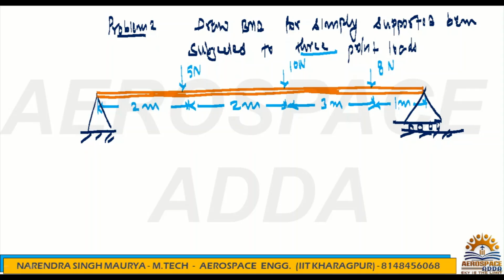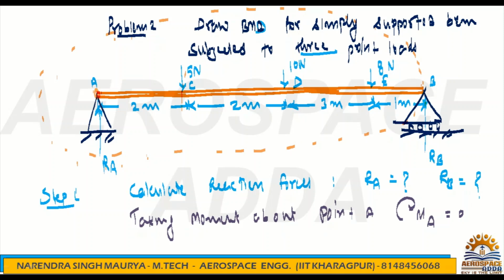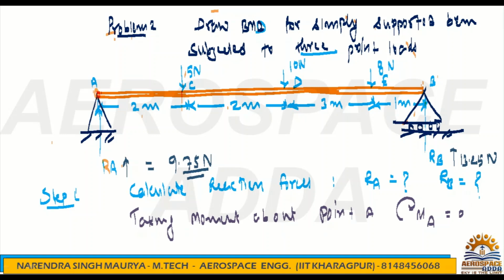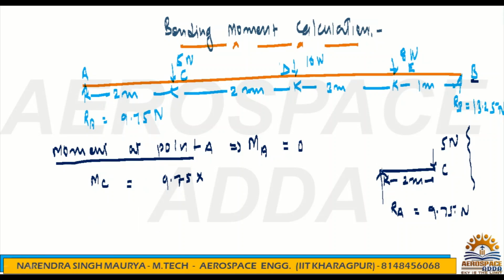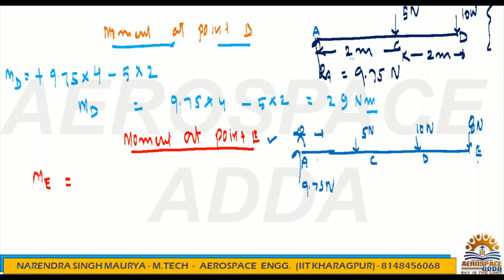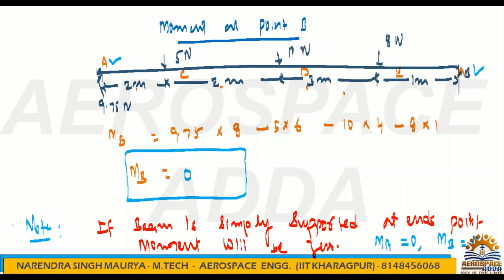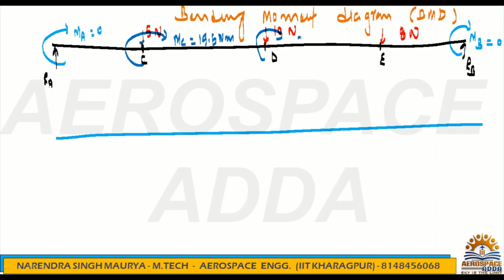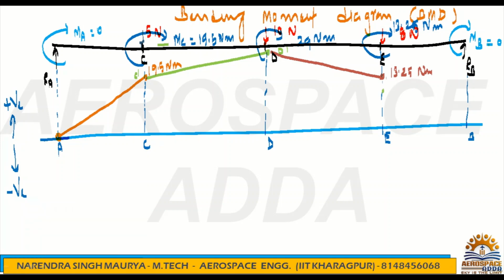BENDING MOMENT DIAGRAM II GATE AE/XE 2025 II MECHANICS OF SOLOD II BEAM PROBLEM BY- NARENDRA SINGH